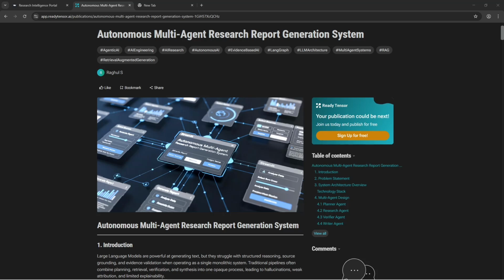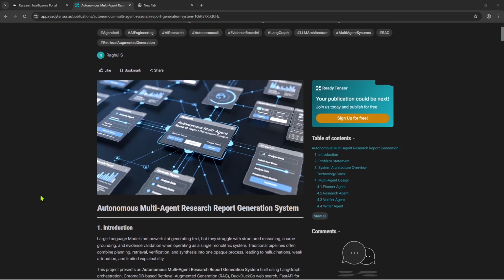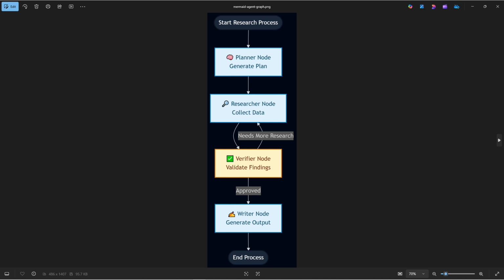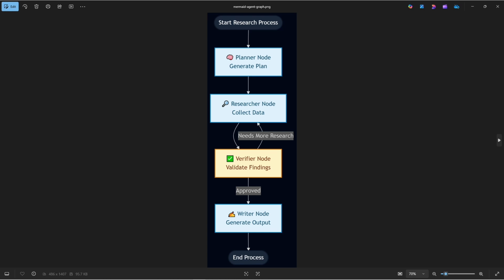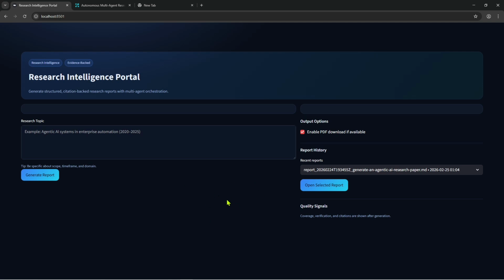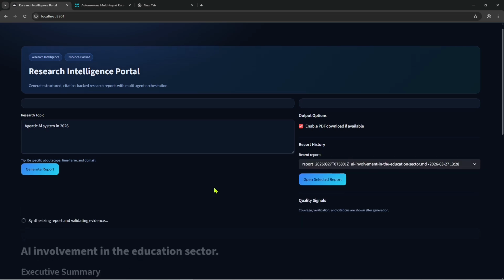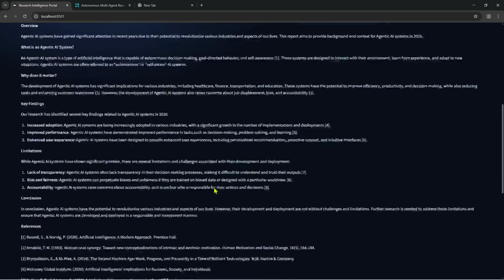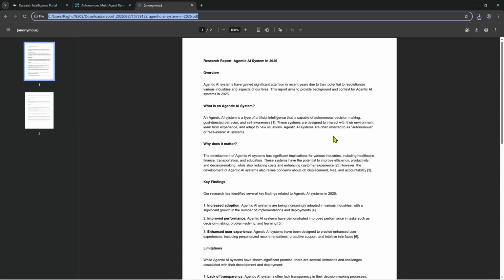Autonomous Multi-Agent Research Report Generation System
This project presents an Autonomous Multi-Agent Research Report Generation System built using LangGraph orchestration, ChromaDB-based Retrieval-Augmented Generation (RAG), DuckDuckGo web search, FastAPI for backend services, and Streamlit for interactive UI. The system decomposes research into structured steps executed by specialized agents, ensuring modular reasoning, traceability, and evidence-backed outputs..